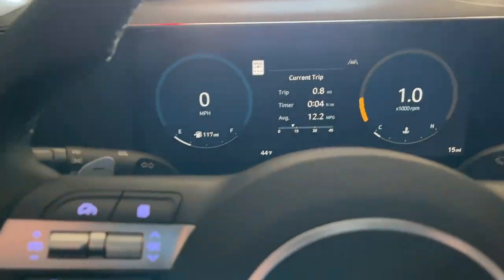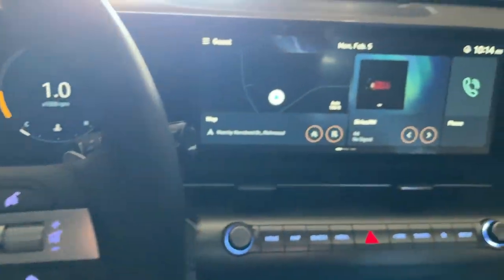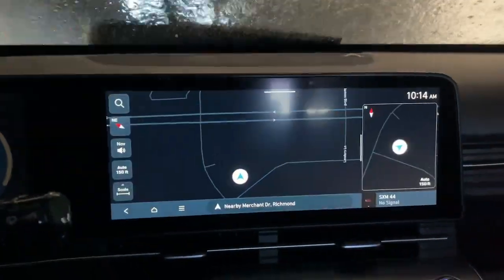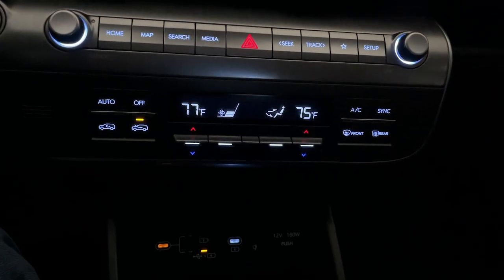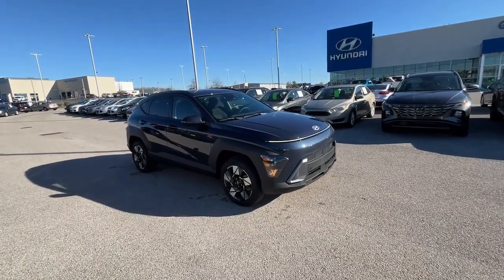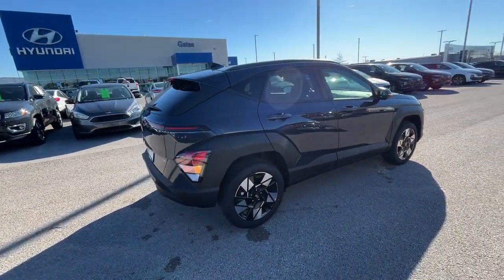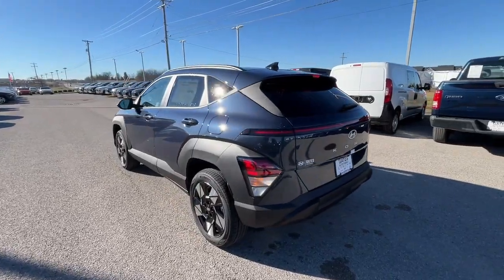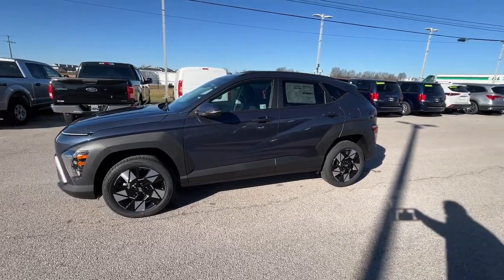2024 Hyundai Kona SEL KY Richmond, Lexington, Irvine, Winchester, Berea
New 2024 Hyundai Kona SEL available at Gates Hyundai located in 6000 Atwood Dr, Richmond, KY, 40475 and servicing the Richmond, Lexington, Irvine, Winchester, Berea area.